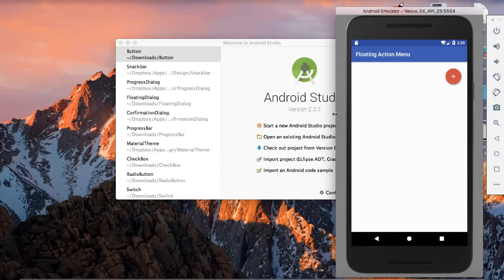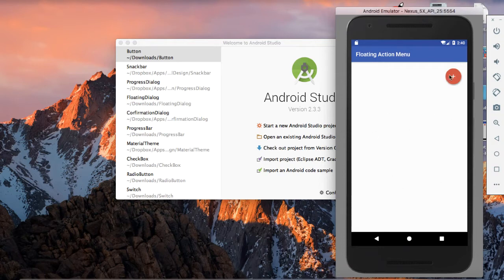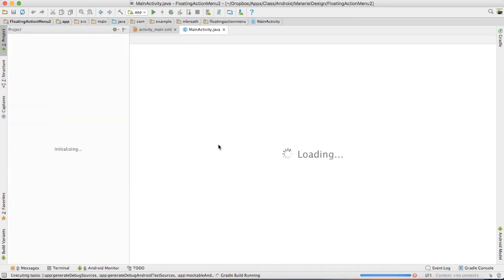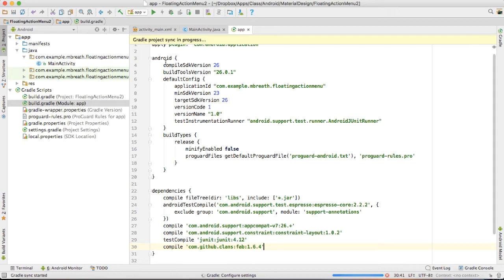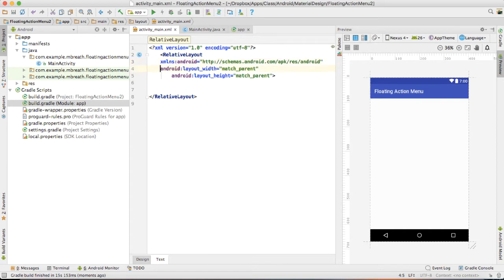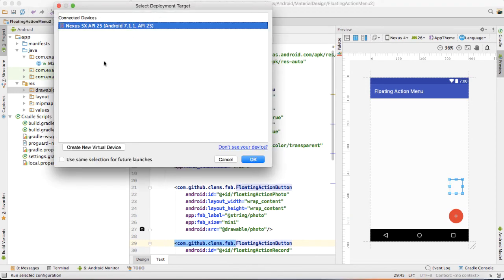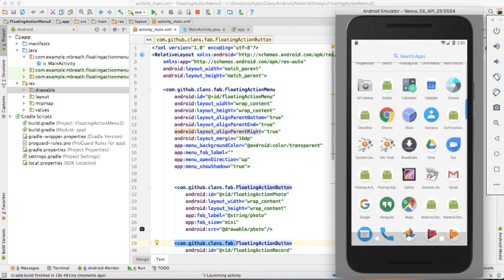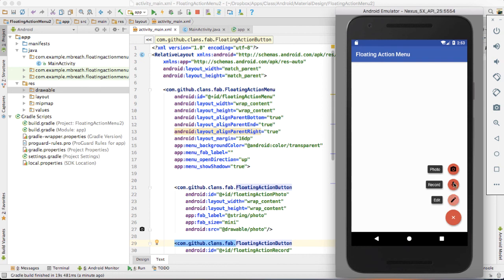20 Android Material Design- Android Floating Action Button Menu 1/2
Android Description

Android Toolbar
Android EditText

android material design navigation drawer,
android app development material design,
material design for android developers udacity,

android material design recyclerview and cardview in a fragment,